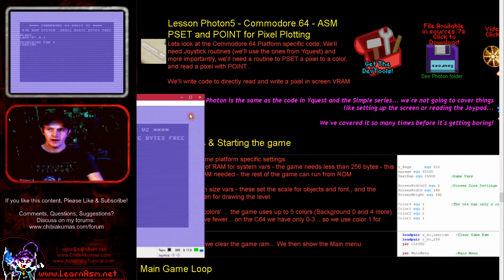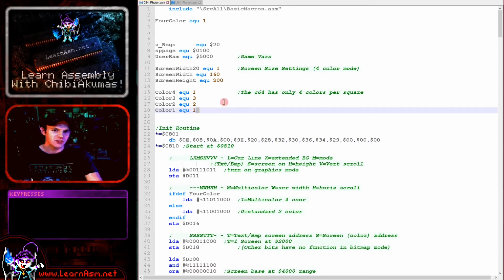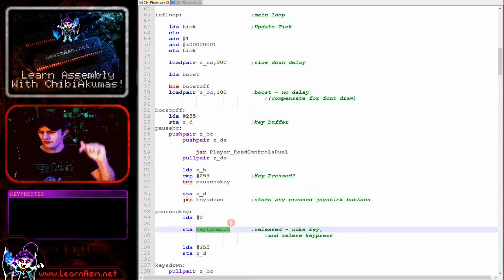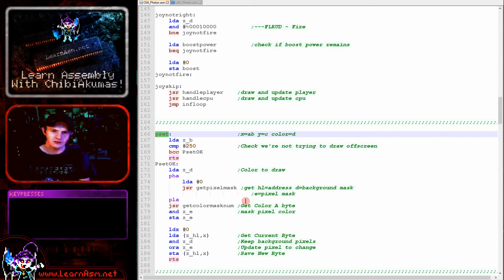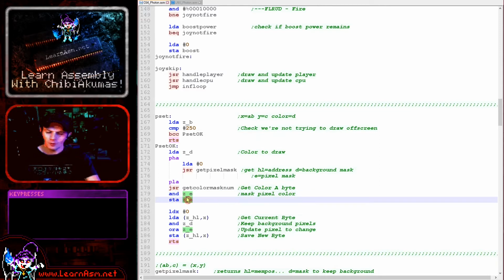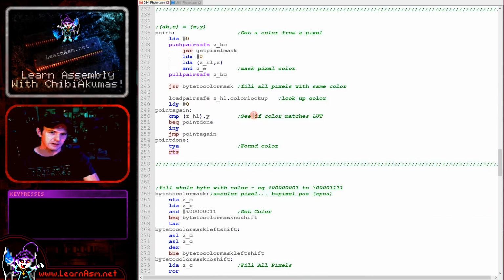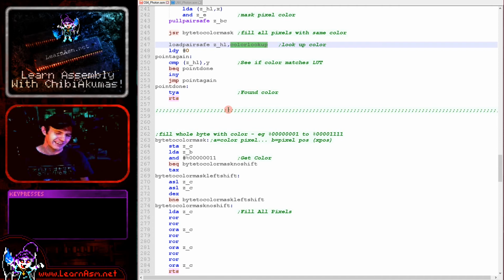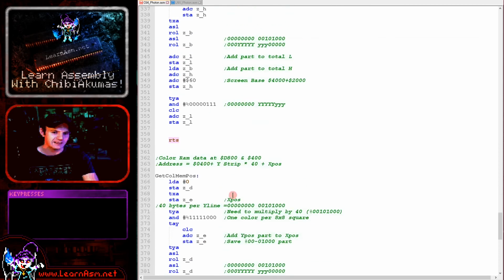Lesson Photon5 - Commodore 64 - ASM PSET and POINT for Pixel Plotting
Lets look at the Commodore 64 Platform specific code, We'll need Joystick routines (we'll use the ones from Yquest) and more importantly, we'll need a routine to PSET a pixel to a color, and read a pixel with POINT...
We'll write code to directly read and write a pixel in screen VRAM